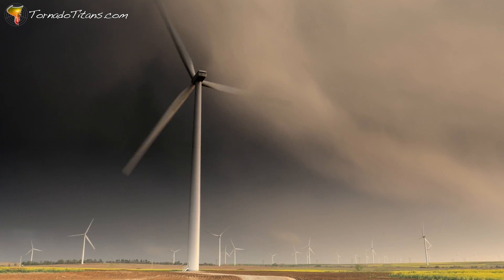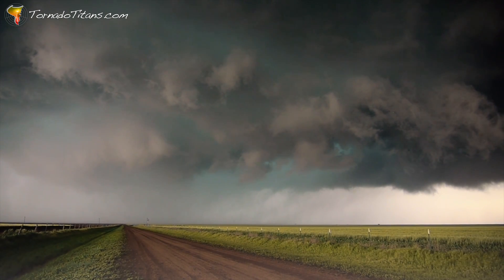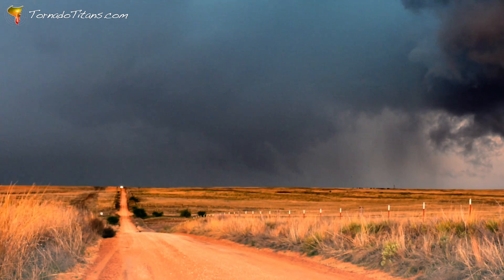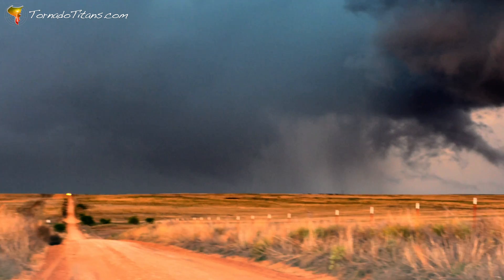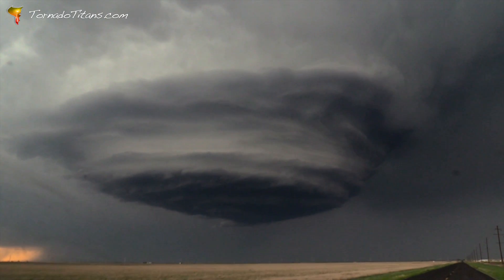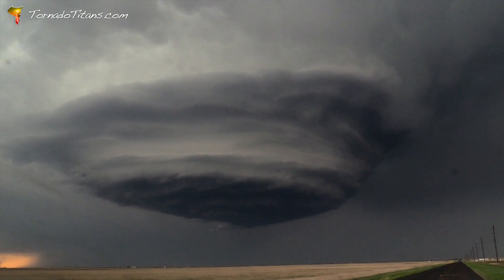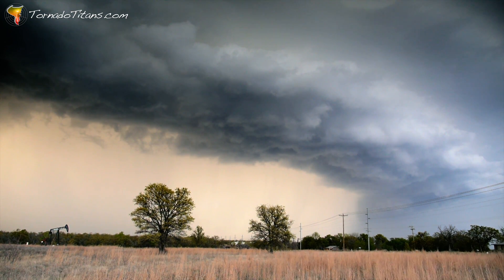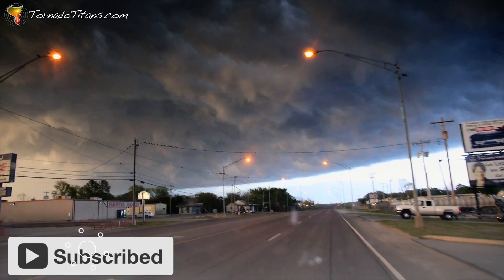UNREAL Storm Structure: A Compilation of AMAZING Supercells and More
Over the years I have seen some INCREDIBLE storm structure. From flying saucers to menacing HP monsters with dark underbellies and everything in between. Tornadoes are always a big success forecasting wise for storm chasing, but I feel the same way about really impressive storm structure. I am very excited on the drive home if I see intense and interesting structure on storms.

Typically, storms get structured up due to tons of spin in the atmosphere caused by intense turning of winds with height. If you are looking for the setups with the best structure, you want the hodographs to be very curved with winds turning from the S or SE to the W/NW by the mid levels of the atmosphere.

For this week's video, I wanted to take a trip down memory lane to look at just a few of my favorite structure days over the years, but only just a few.

Days featured in this video:

• May 29, 2018 - Incredibly Structured Dryline Supercell in the Texas Panhandle - Western OK!
• May 18, 2010 - HP Menacing Structure in the Texas Panhandle near Dumas, TX
• April 16, 2015 - HP Monster in the Texas Panhandle near McLean
• October 4, 2013 - Beautiful Autumn dryline Supercell near Ross, OK
• April 10, 2016 - Structured up supercell near Walters, OK
• June 30, 2016 - High based supercell fading away near Piedmont, OK
• May 16, 2016 - Linear/Supercell Hybrid near Miami, TX
• October 4, 2015 - Fall Structure Show in Northern Oklahoma
• May 28, 2018 - Texas Panhandle Striated Flying Saucer Structure
• May 1, 2018 - Kansas Supercell Storm Structure
• April 13, 2014 - Oklahoma Linear Mesovortex